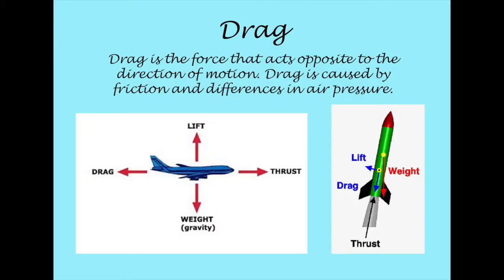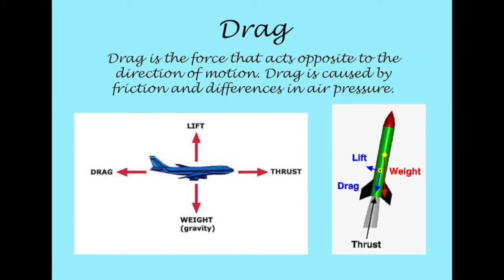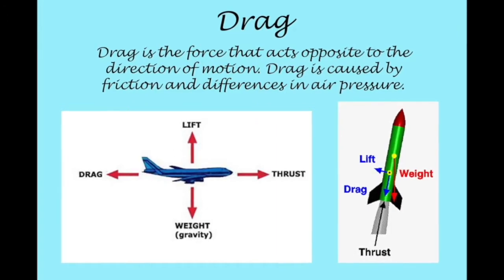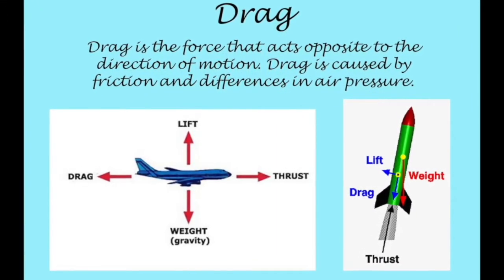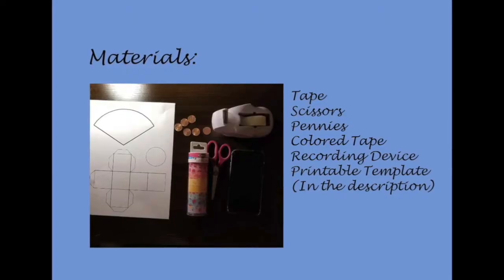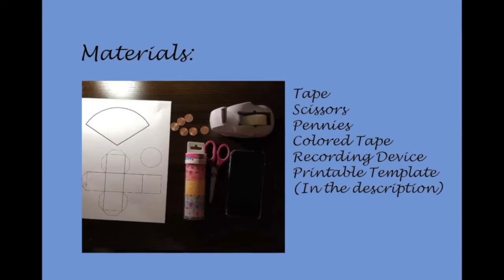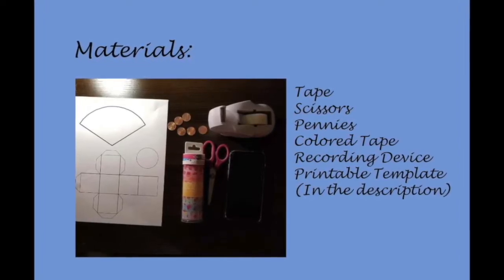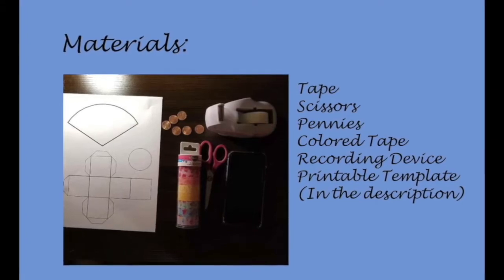What is Drag? | Easy Physics Experiment for Kids!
Ever feel like it’s hard to pull something towards you? As if there is something pushing in the opposite direction? Well, that invisibleforce has a name: drag. Learn about it in this experiment today!